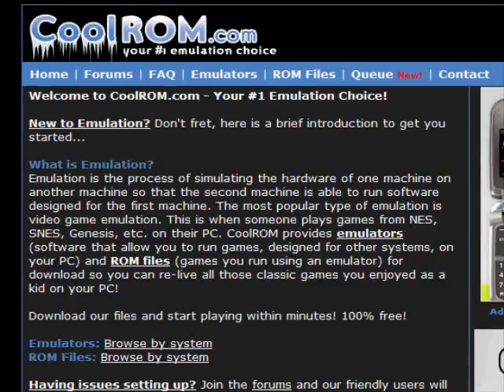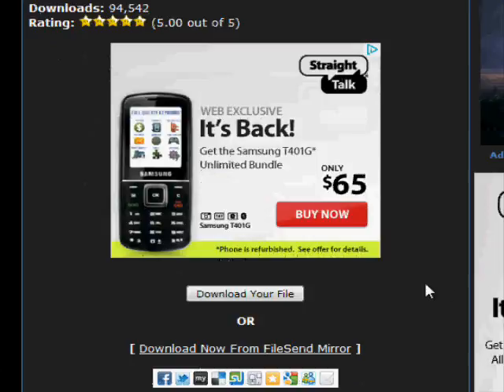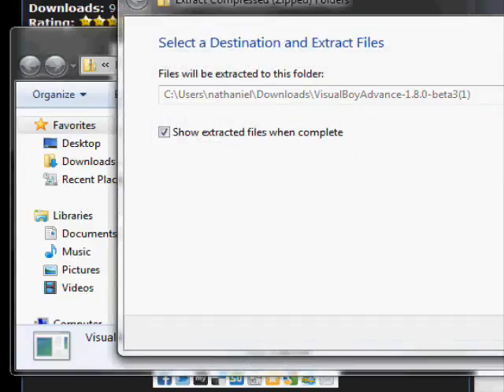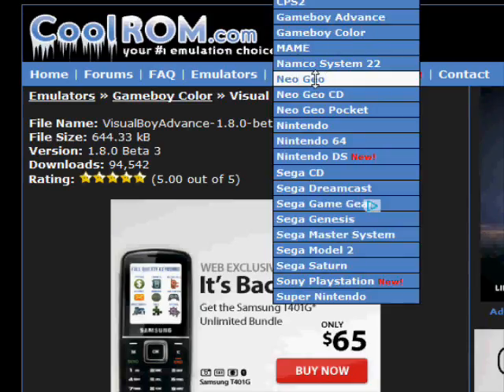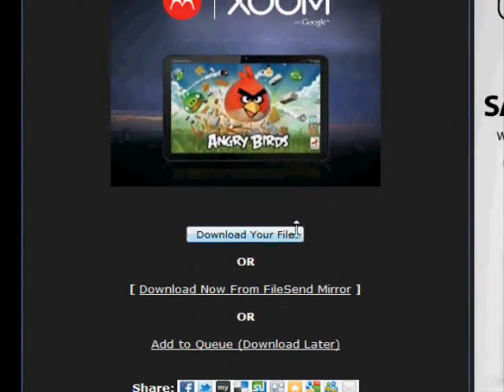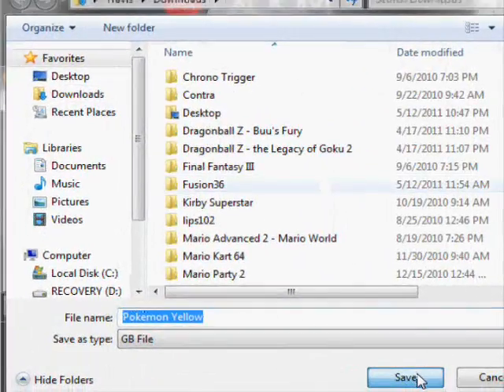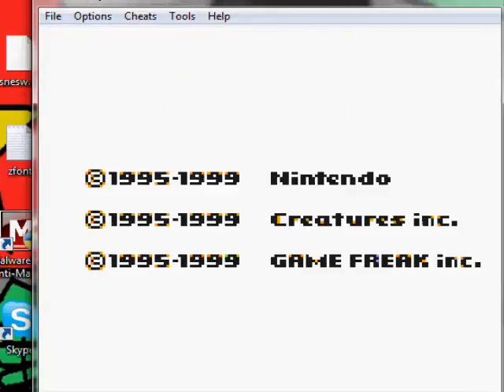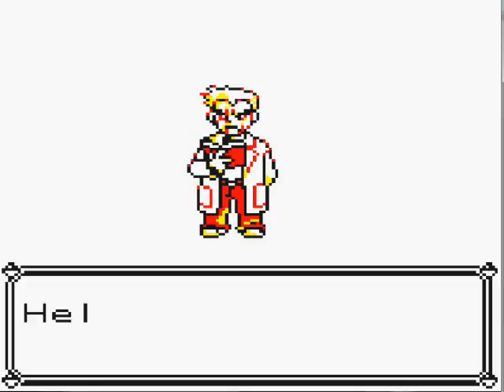How to Download Emulators' and Rom's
I'm here to teach the ones that don't know how or where to Download Emulators and Rom files :P